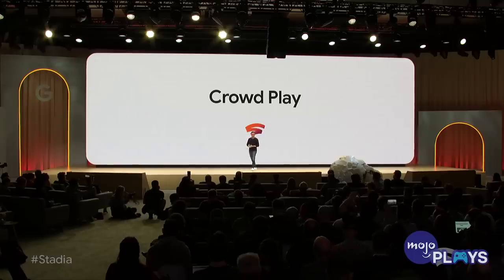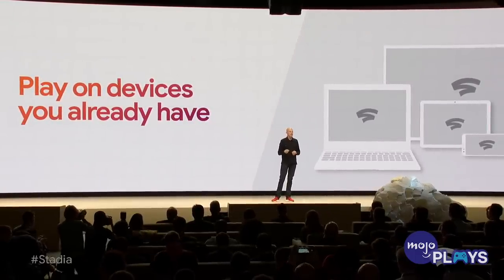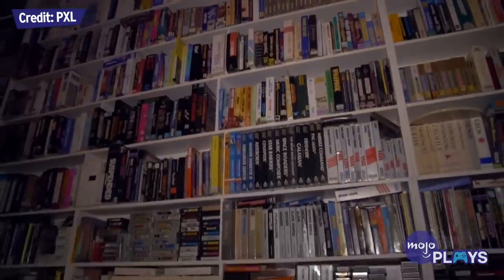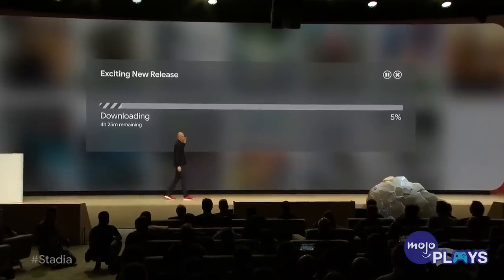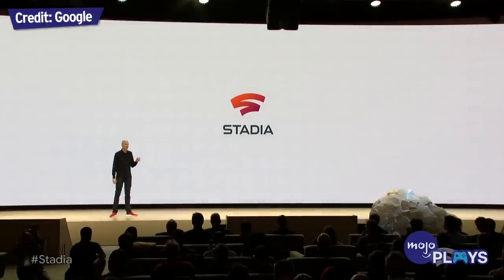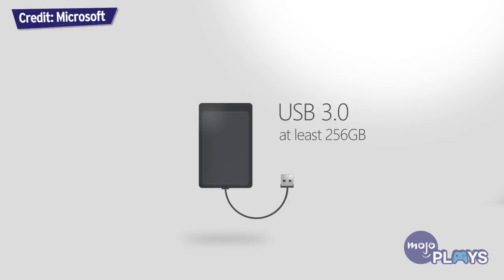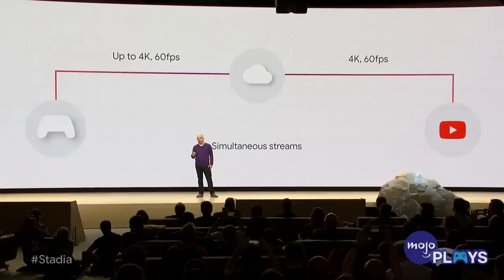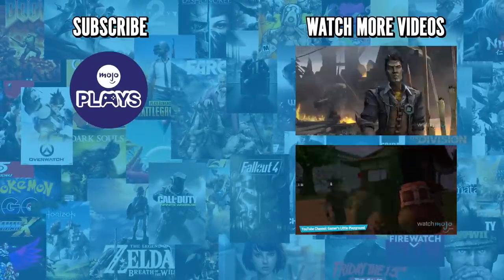5 Console Features Stadia Will Take Away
5 Console Features Stadia Will Take Away

Like it or hate it, Stadia is coming, and promises to be a very different way to play games. Here are a few of the features that Stadia wants to leave in the dust.

Got ideas? Great, give them to us NOW @